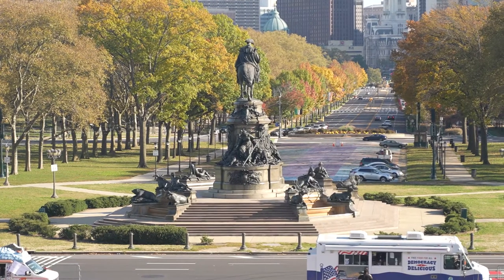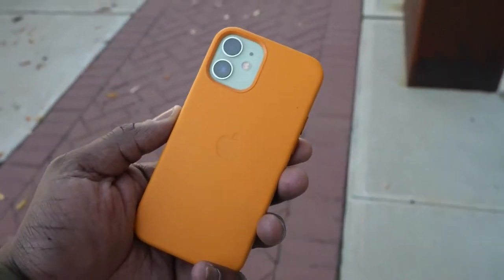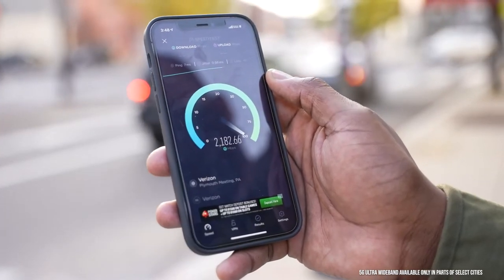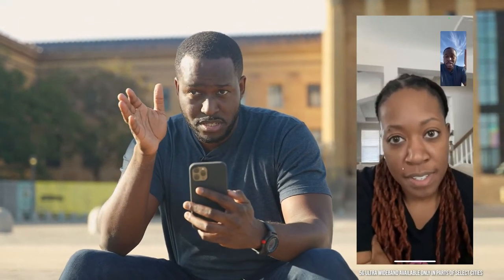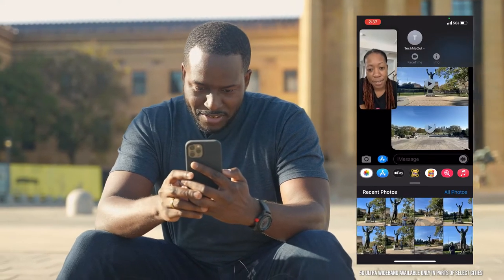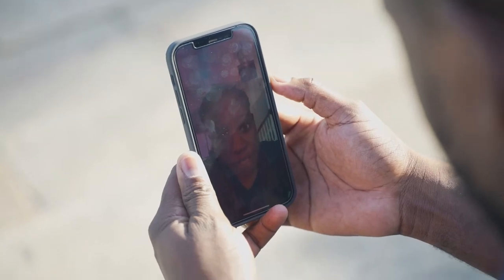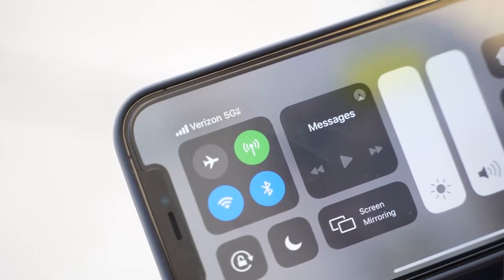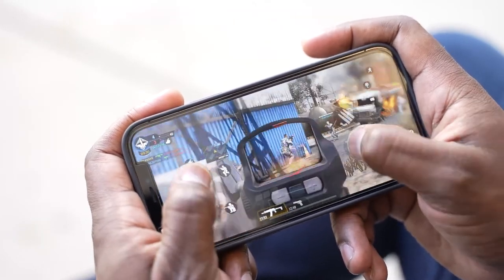iPhone 12 Pro Max Day in the life w/5G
Got to spend some time with the iPhone 12 Pro & iPhone 12 Pro max in a more relaxed setting giving you guys a different look at using the device in and around Philadelphia and taking advantage of Verizon's 5G Ultra Wideband network

Find out more about Verizon Ultra Wide and 5G

Gear Sony A7III Tamron 28-75 Amazon